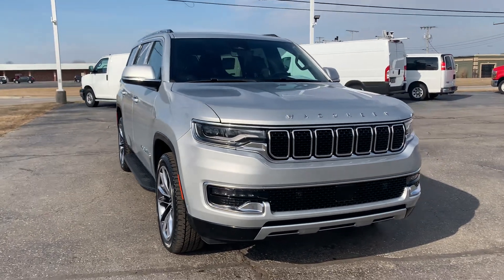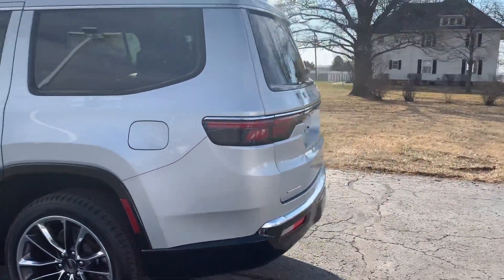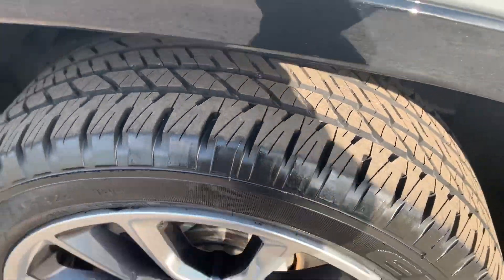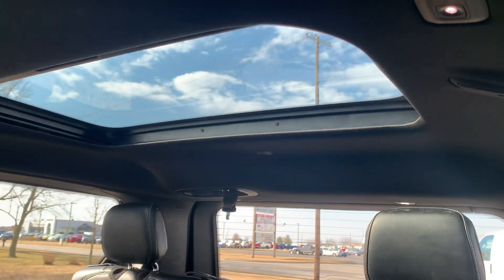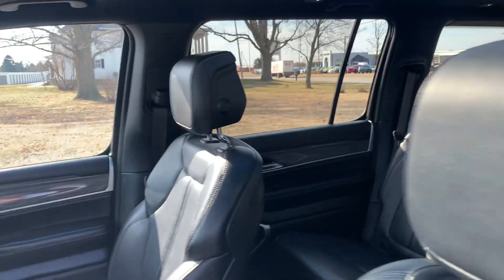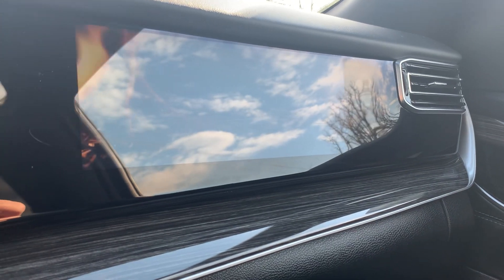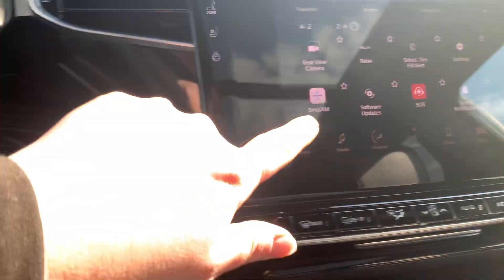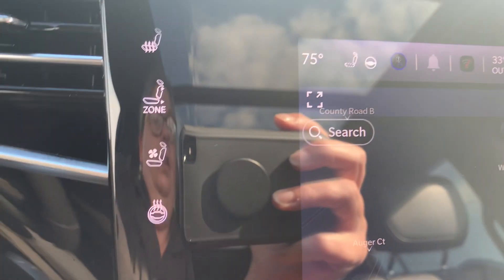Used 2022 Wagoneer Series II Walk Around (A113650)